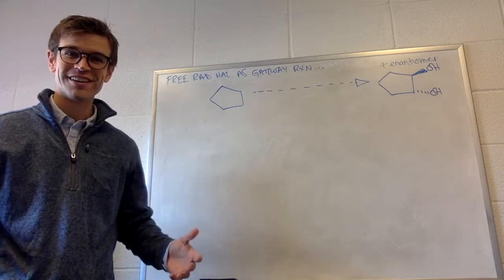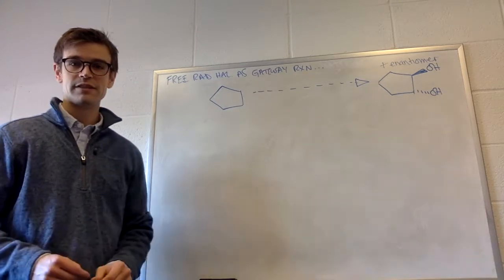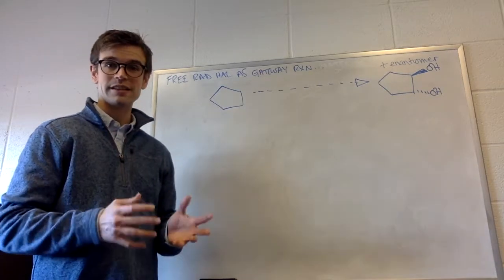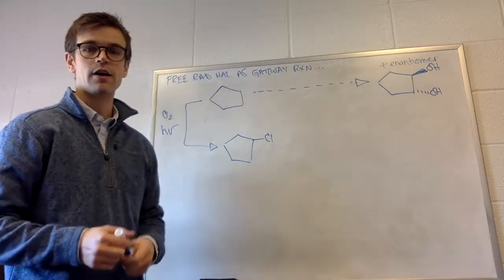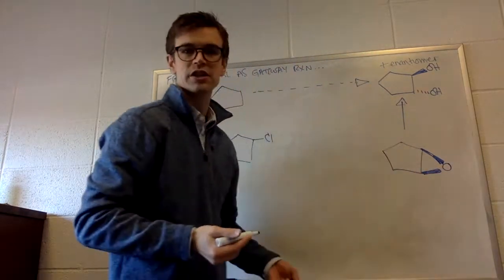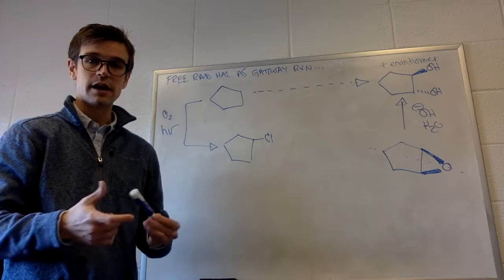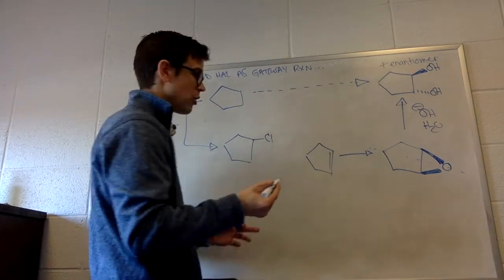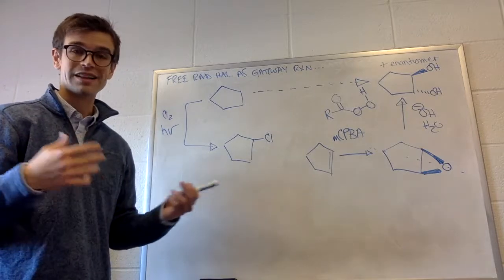Ch15 Free Radical Halogenation as Gateway Reaction